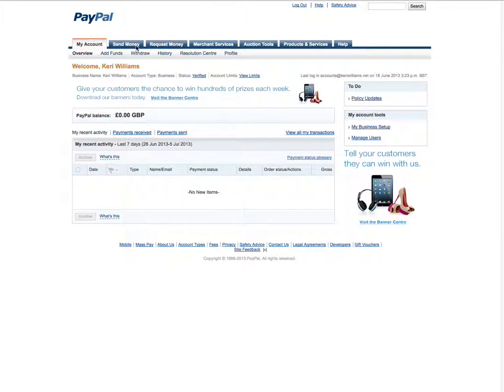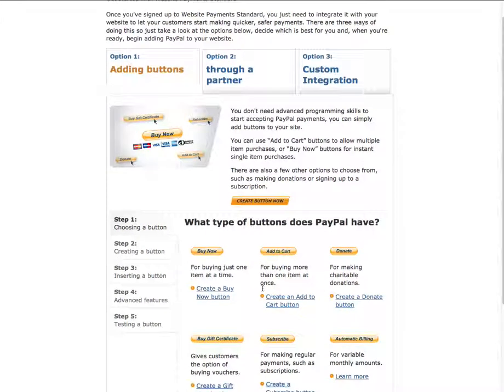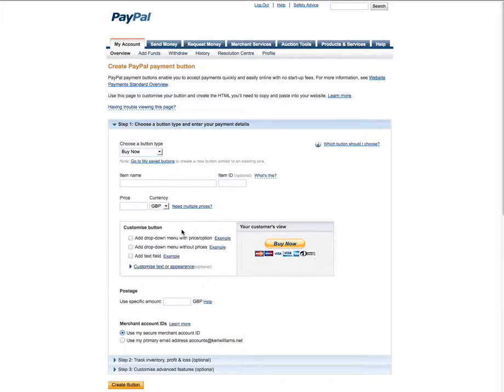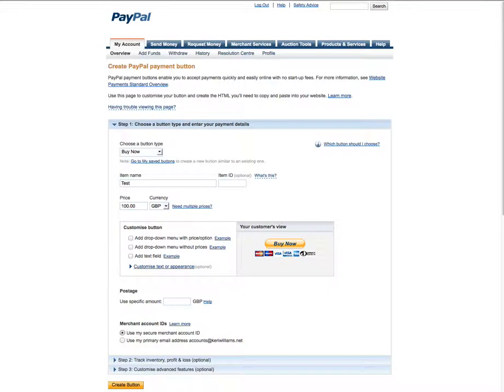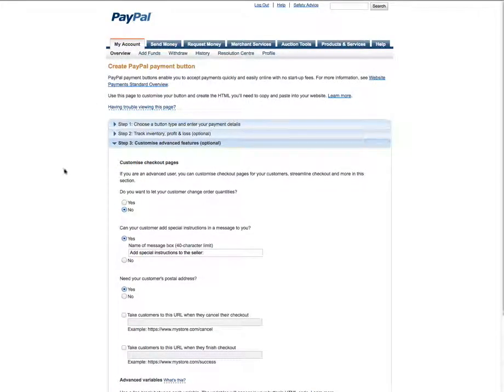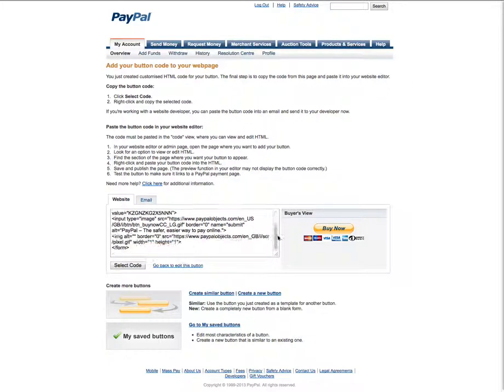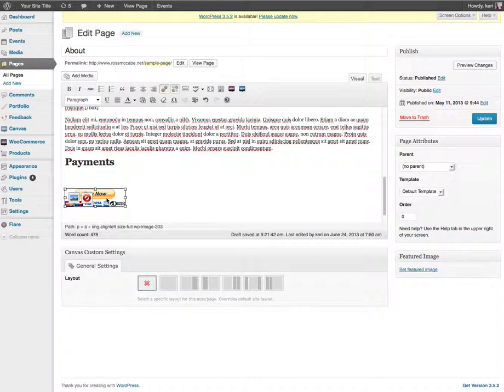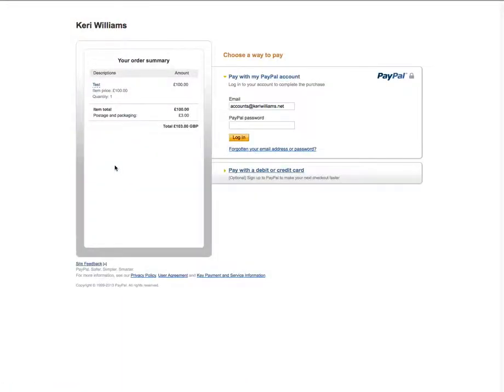How to insert a Paypal button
This video demonstrates how to create a Paypal button and insert it into a Wordpress page